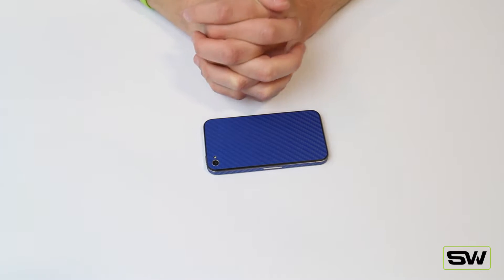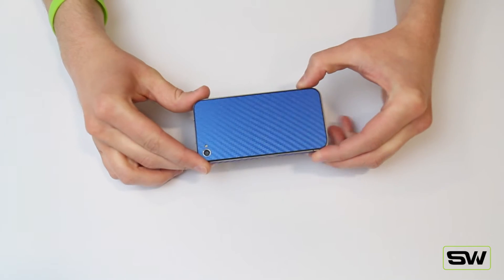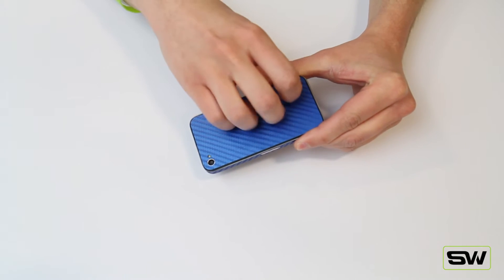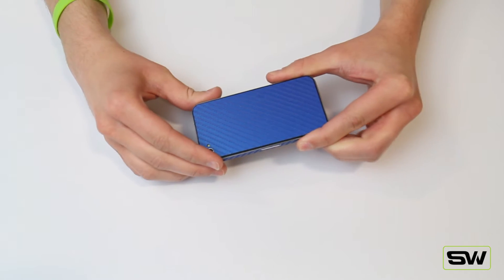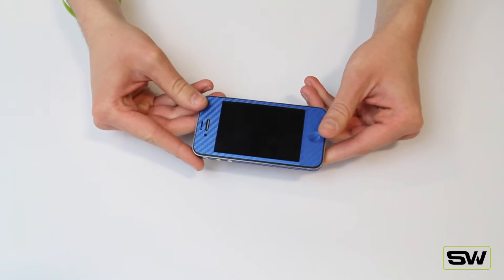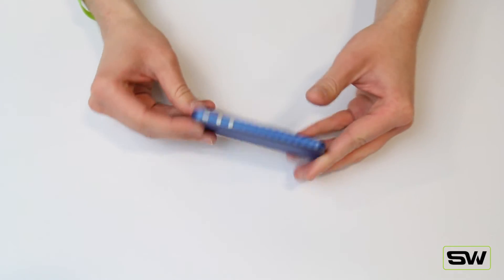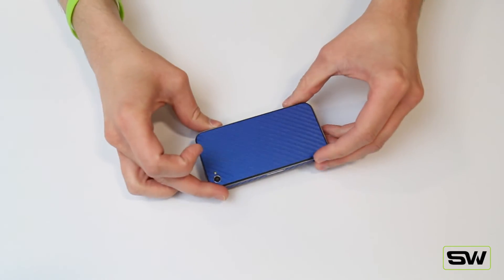Introducing SlickWraps Blue Carbon Fiber for the iPhone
You've got the hottest new gadget on the market, so why not make it your own? With Slickwraps' new Carbon Fiber Full Body Wrap for the iPhone, you can stylize your phone while adding complete 360-degree protection. This high-quality carbon fiber material adds great texture to your iPhone and will insure protection against dust, scratches and drops. What are you waiting for? Make your new pride and joy a one-of-a-kind and wrap it up!

LET'S SOCIALIZE